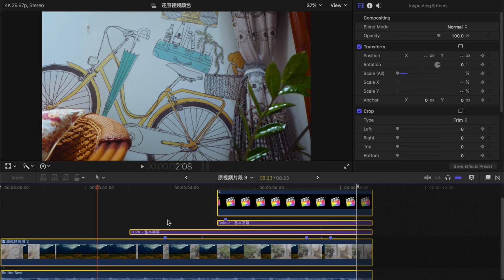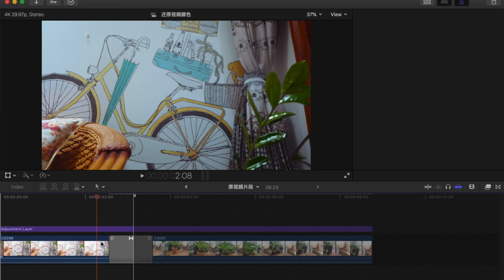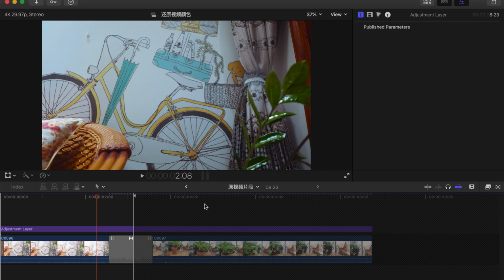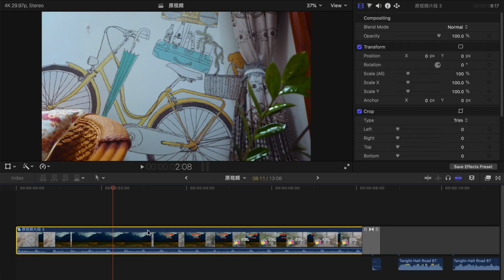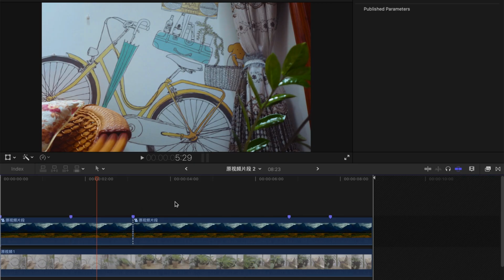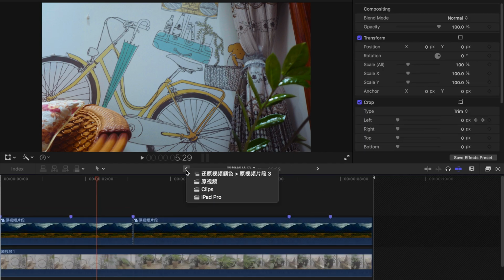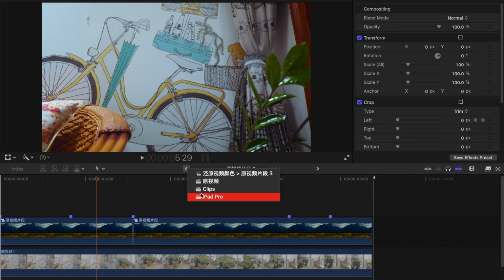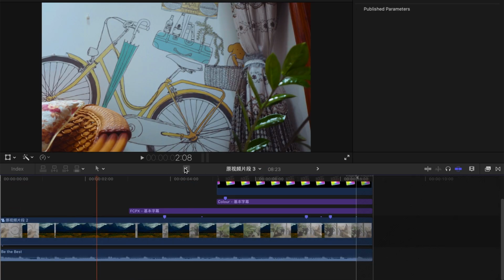【Beginner】How to Switch Between Compound Clips in FCPX | Final Cut Pro X Tutorial & Tips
Hi guys, today I will be sharing some tips on Final Cut Pro X (FCPX) timeline.

As many of you might know, FCPX has this incredible function to create compound clips. This function is very useful when you want to create transitions, titles, LUT sliding comparison effects. However, it is very easy to create many sub-compound clips within a compound clip.

This becomes a problem when you want to change or edit effects on these various compound videos. You can choose each individual compound clips by selecting in the media pool, however, it is VERY TIME-CONSUMING & will DESTRUCT your THOUGHT & WORKFLOW.

So, the solution is very simple - WATCH my FCPX Tutorial (bleh).